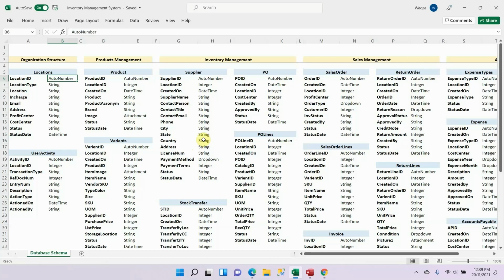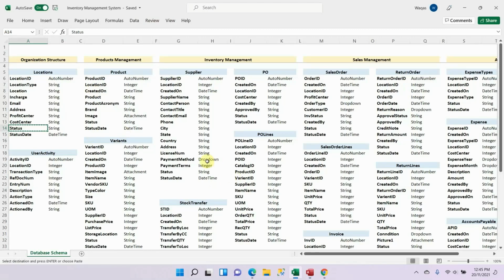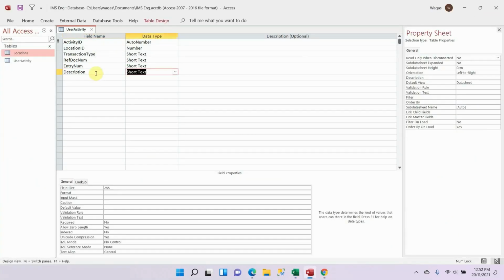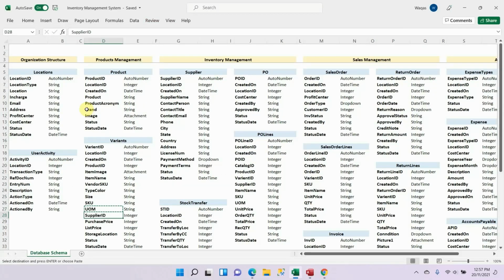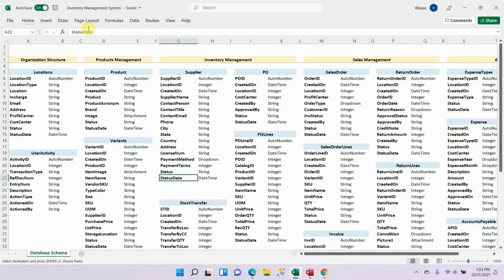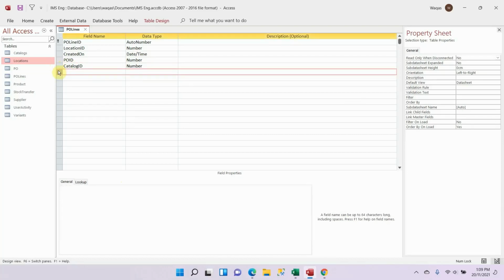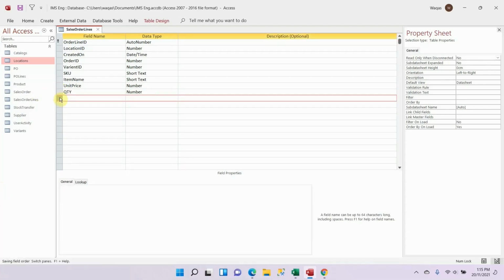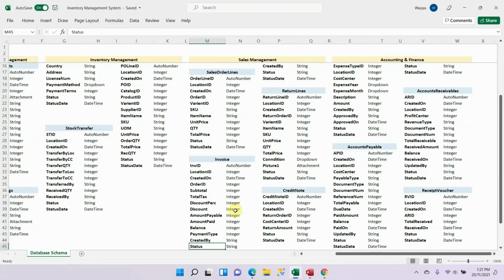How to Make Inventory Management System Part-2 | Database Creation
In this video, i will demonstrate how to create database for the inventory management system.

Other YouTube Channels you may Like